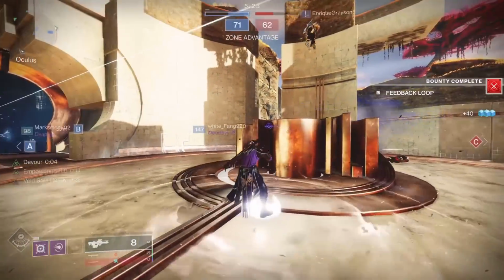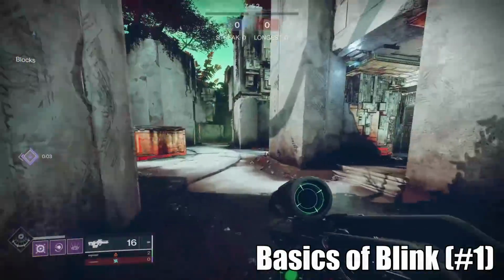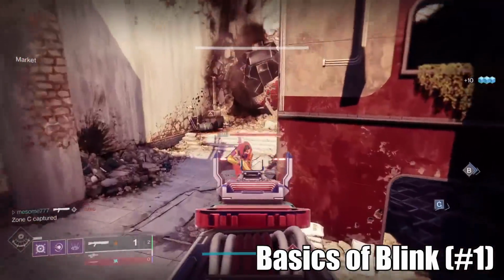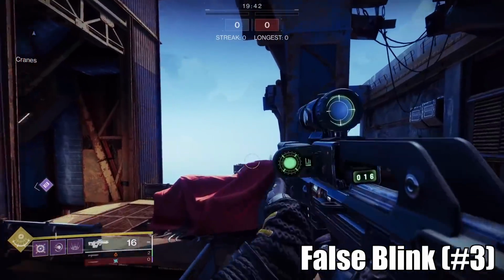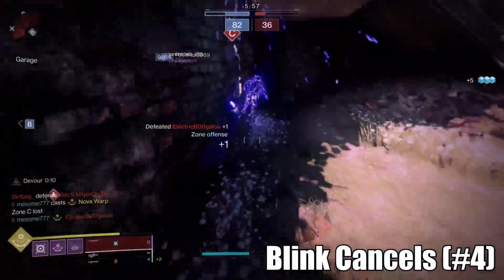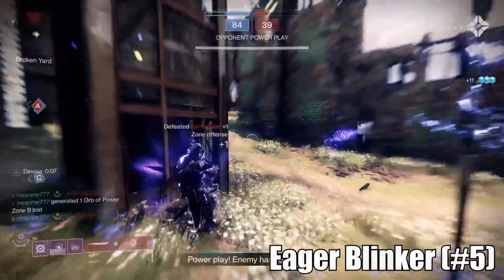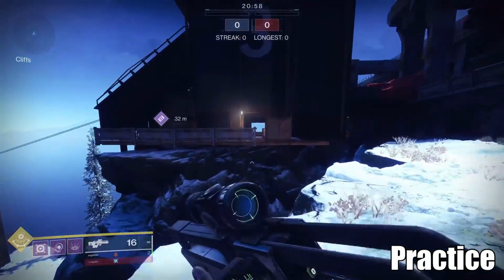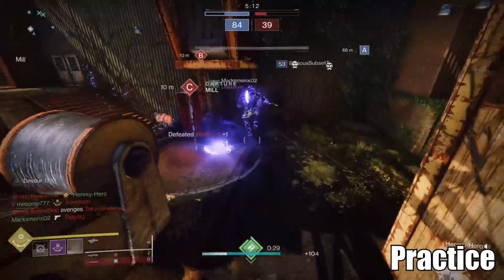I have used Blink for 7 Years (A Guide to Blink)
Blink is the fastest basic movement you can do in destiny 2 on Warlock Hunter or Titan. Today I will show you 5 techniques to maximize your blinks power and give you that edge in crucible.